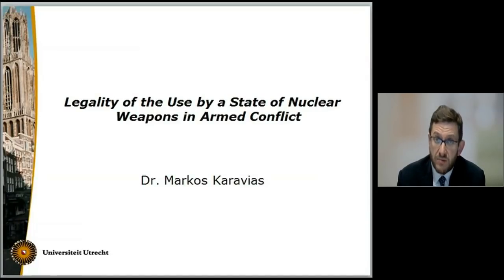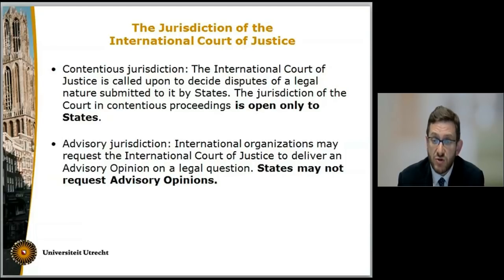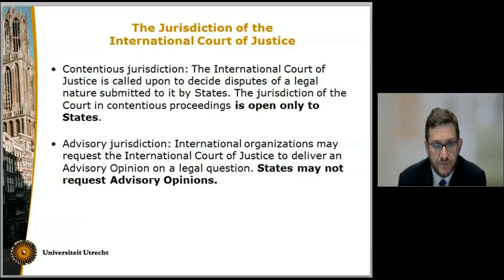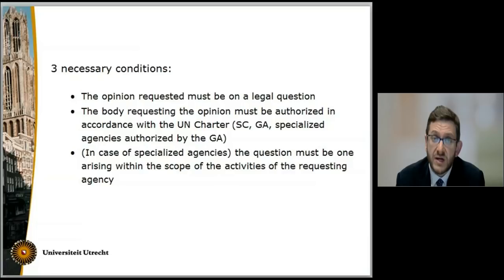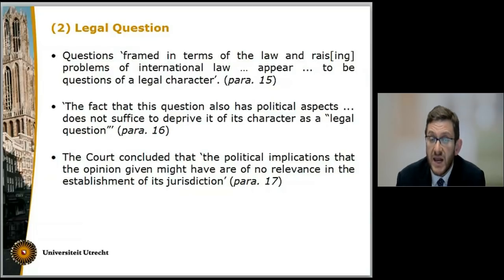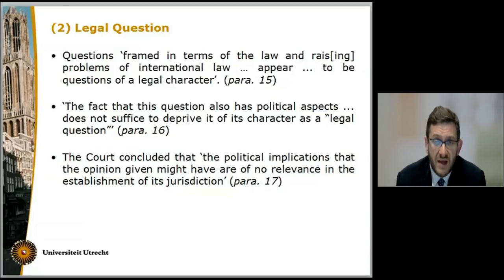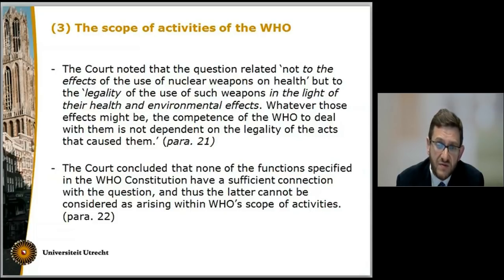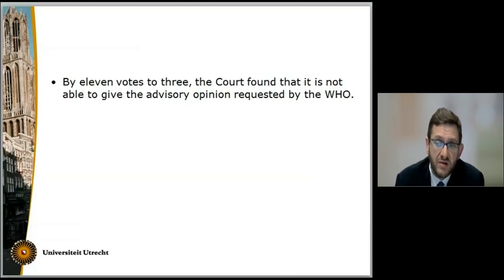Advisory Legality Markos Karavias